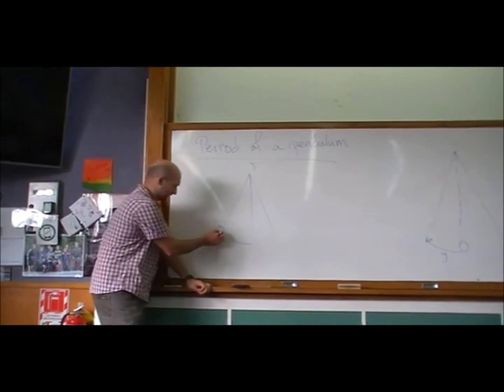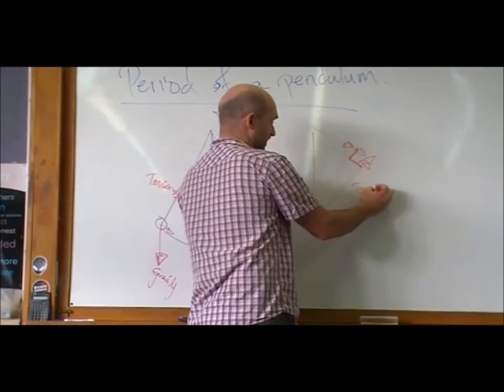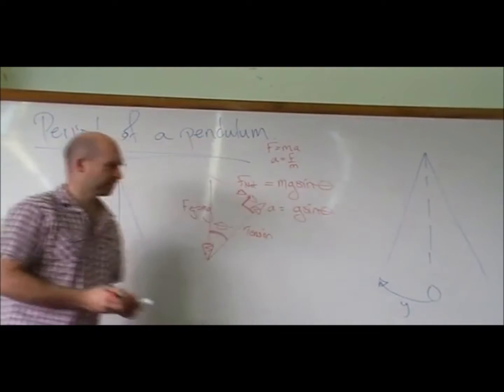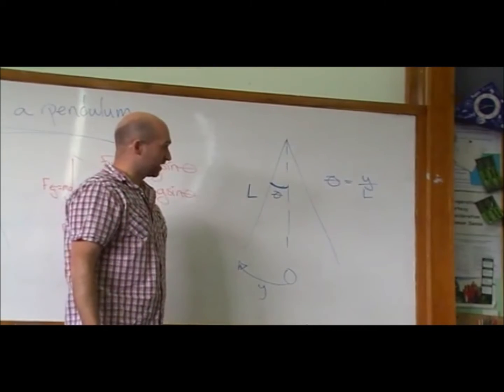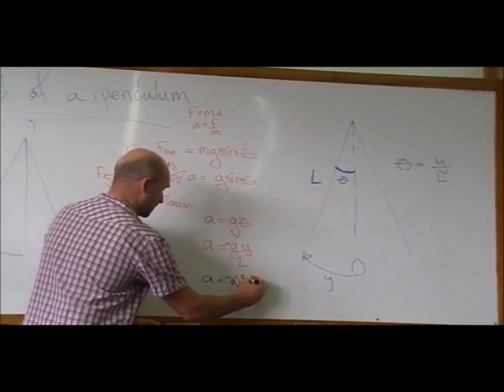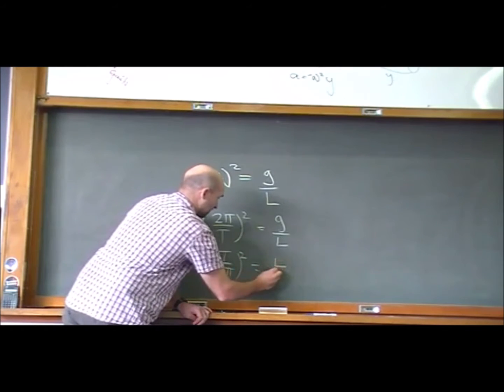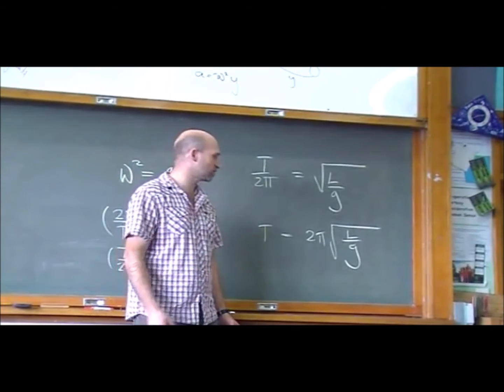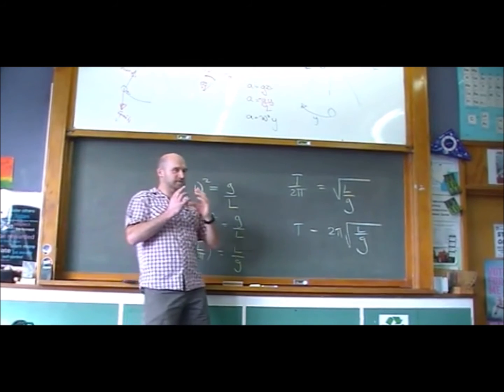Level 3 Physics - Mechanics - SHM #6: Period of pendulum